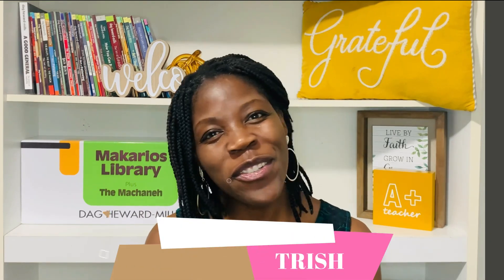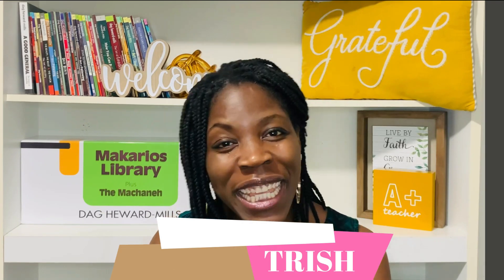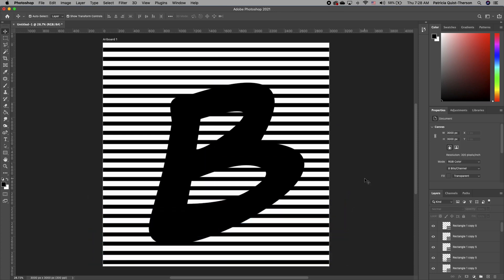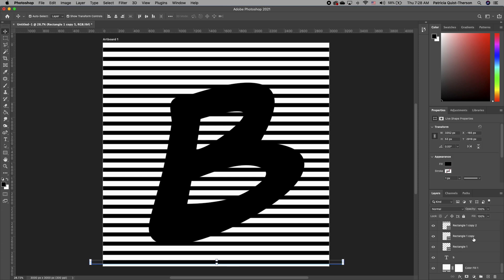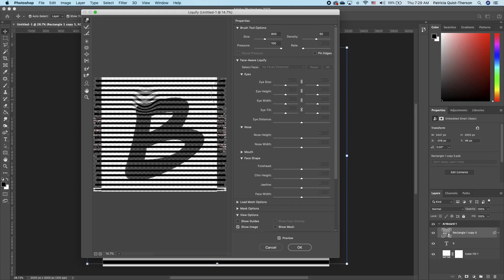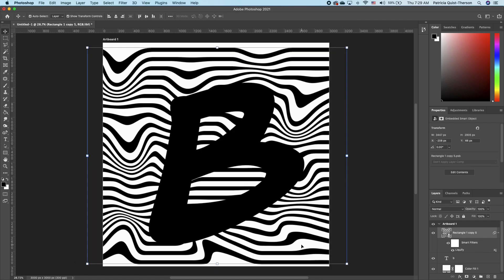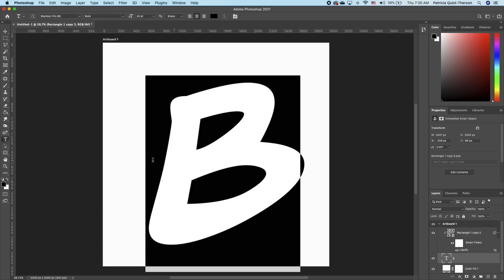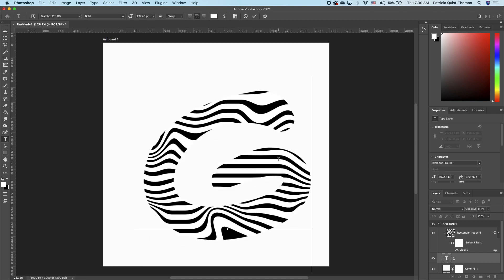Text Effect in Photoshop 2021 | Custom Text Photoshop Tutorial 2021 | Graphic design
In this photoshop tutorial, I will show you how to create this Line Text Effect in Photoshop 2021 | Custom Text Photoshop Tutorial 2021. This line text effect is achieved using the shape tool and liquify in Photoshop 2021.

0:00​ Intro
0:24 Line Text Effect in photoshop
2:45 Outro